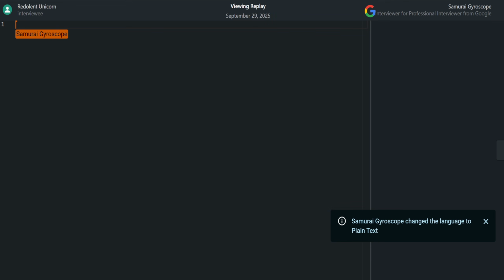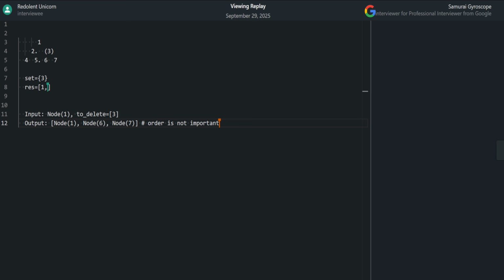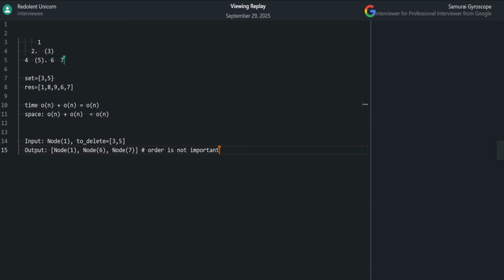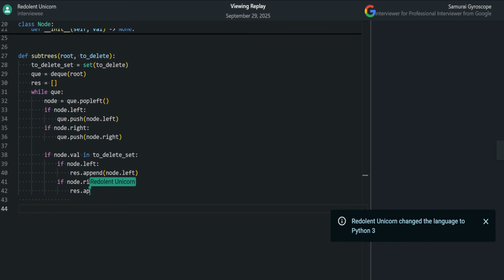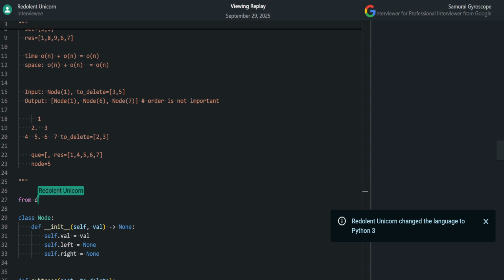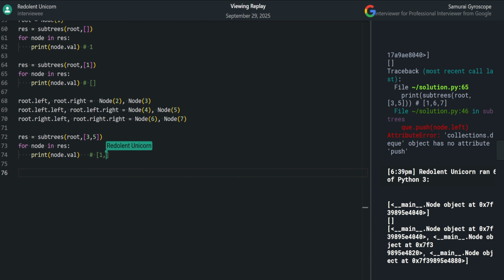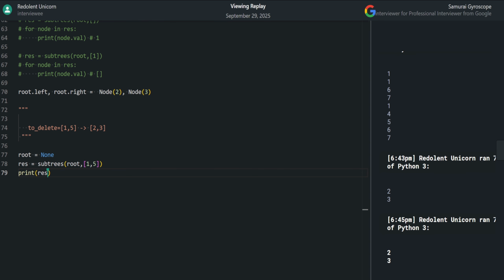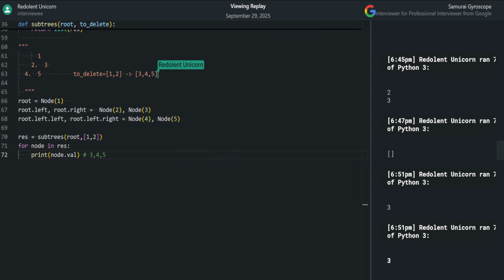Delete Nodes and Return Forest: Python Interview with a Google Engineer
In this Google coding interview mock, a candidate tackles one of the trickiest binary tree problems that keeps showing up in real interviews.

🧩 Problem: Given the root of a binary tree and a list of node values to delete, remove those nodes and return the roots of all remaining subtrees. (LeetCode #1110 – Delete Nodes and Return Forest)

Watch how the candidate breaks it down from scratch:
✅ Clarifies the problem and edge cases like a real Google interview
✅ Designs an O(n) BFS solution (with clean logic)
✅ Codes in Python and tests multiple tricky examples
✅ Gets detailed interviewer feedback on problem-solving, communication, and structure

💡 What you’ll learn:

• How to think out loud in a Google interview
• BFS vs DFS strategies for tree deletion problems
• How to handle “delete and return forest”–type graph problems
• What great communication looks like under pressure